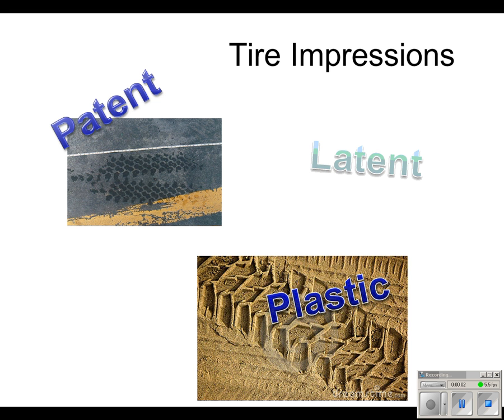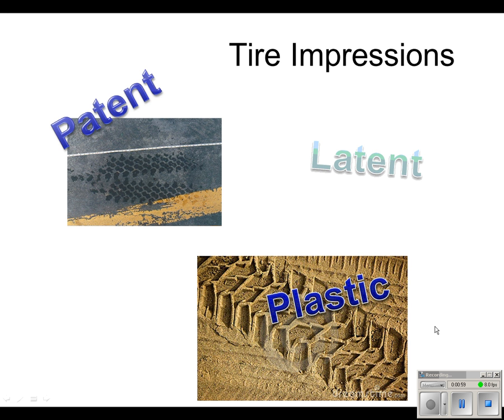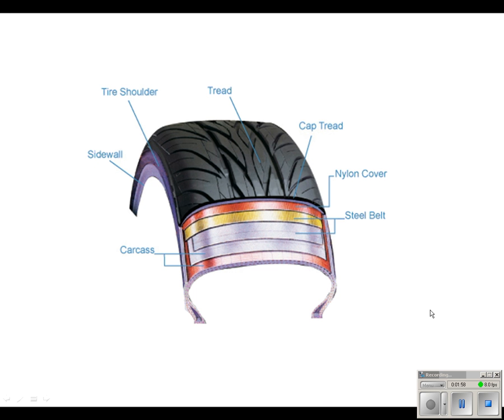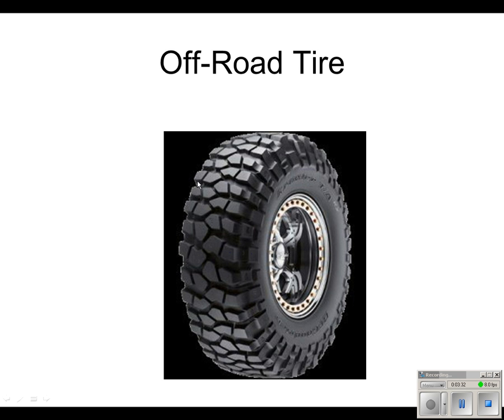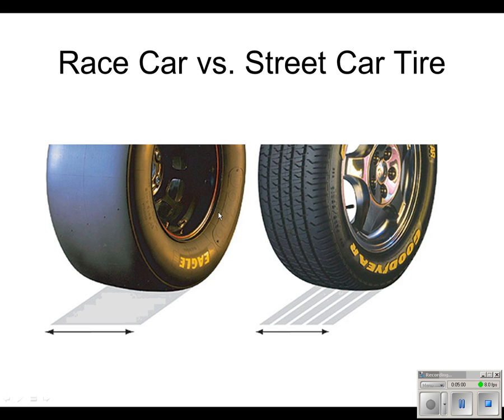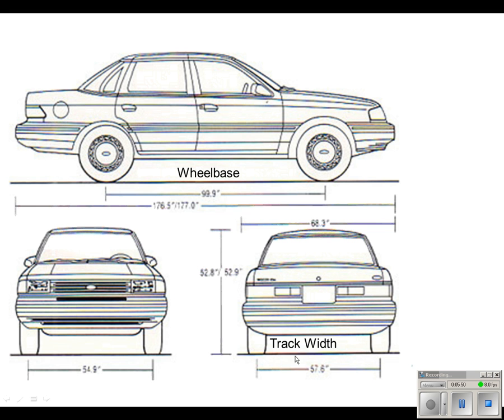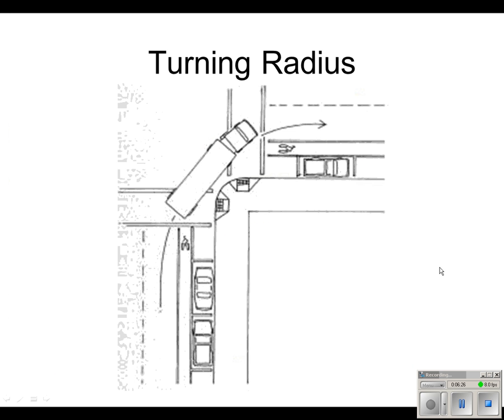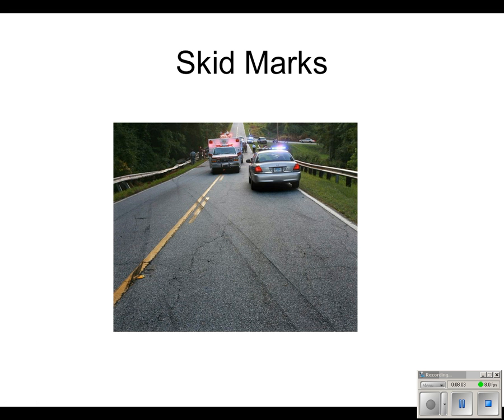Tire Impression Video Lesson.wmv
Tire impressions, skid marks, types of tires and prints.